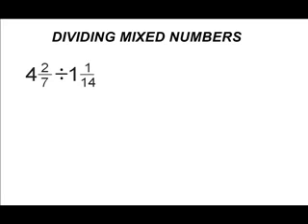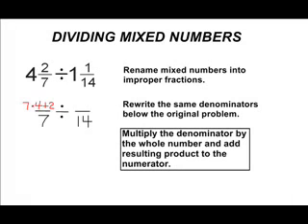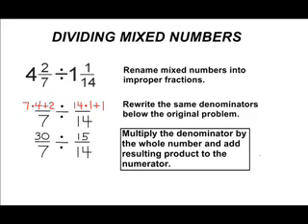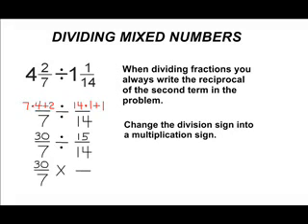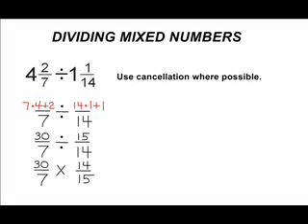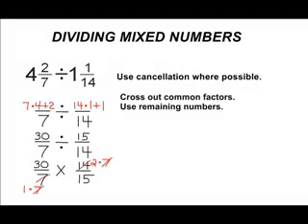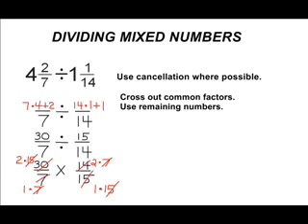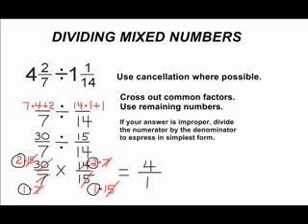Fractions - Dividing Mixed Numbers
Review the process of dividing mixed numbers.  Skills include renaming mixed numbers into improper fractions, cancellation and writing a reciprocal.